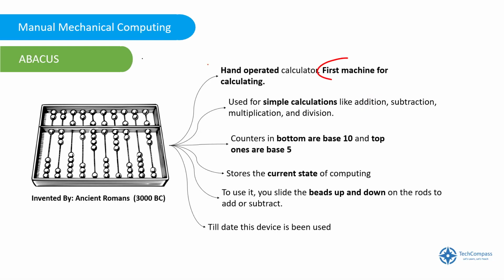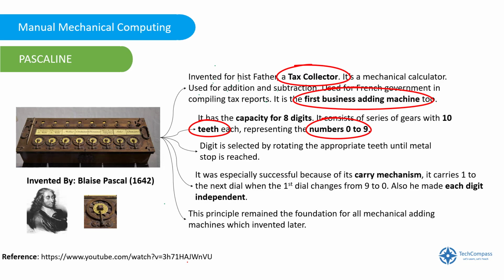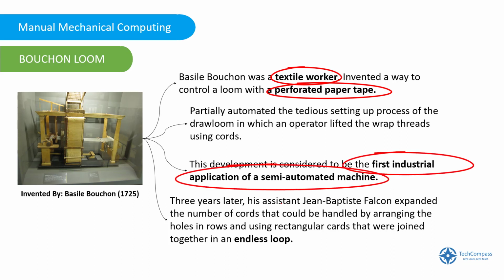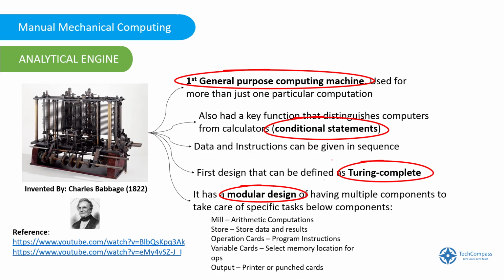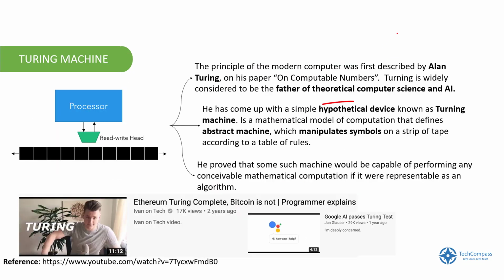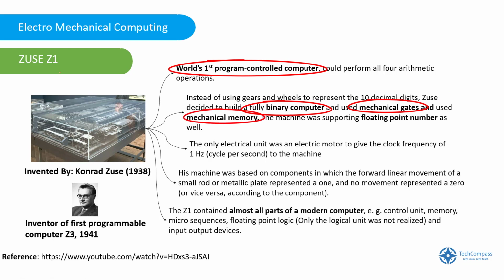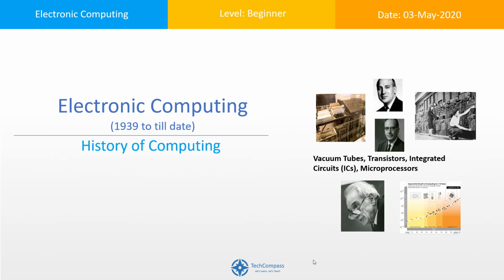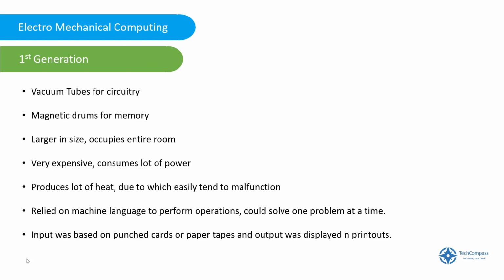History Of Computing | Three Main Eras | English (With Audio)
Highlights:
- Turning Machine
- Loop
- Variable
- Bug "Real"